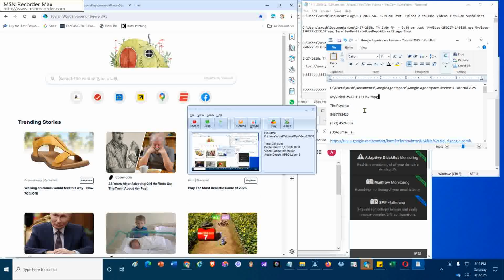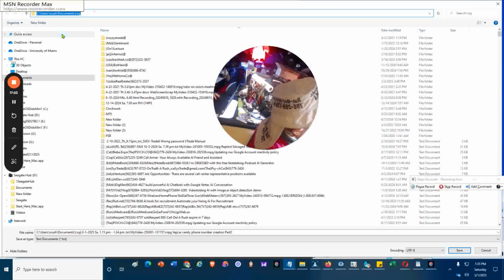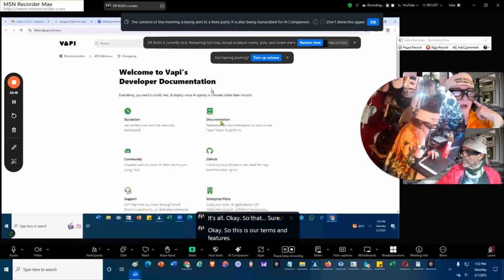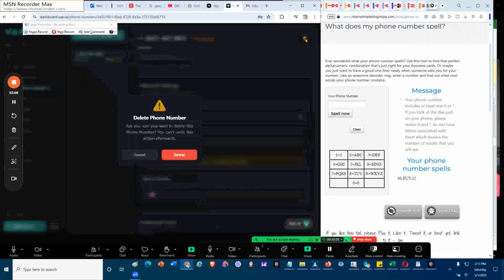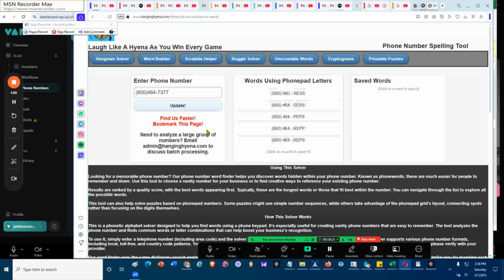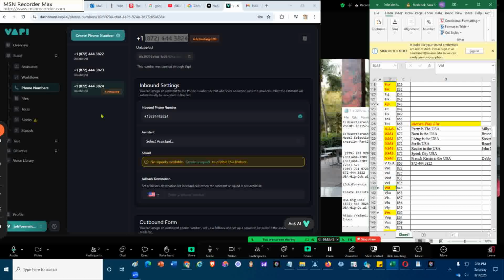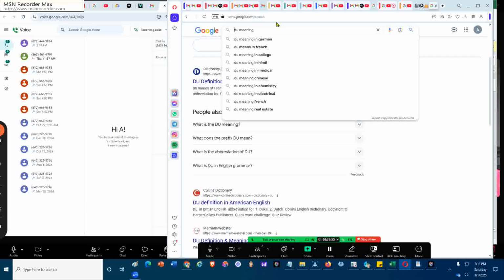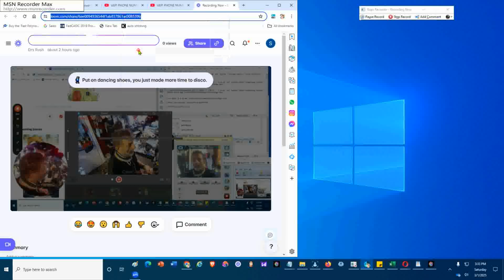(305)OnTrial.co=(305)668-7245 A Rush's Live Broadcast _Expert-Witness_Litigation